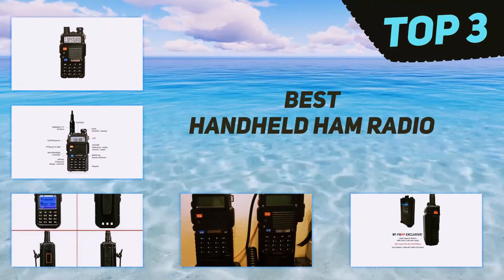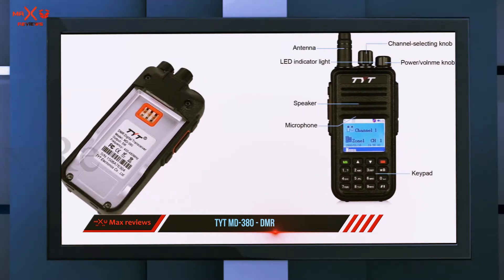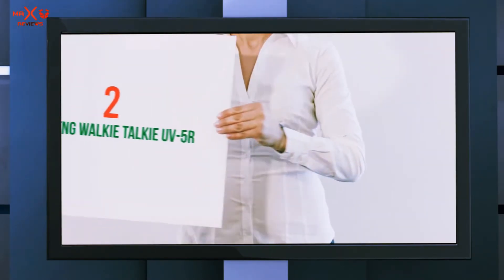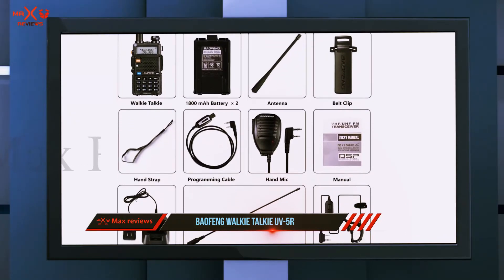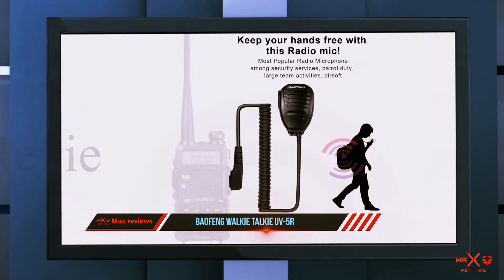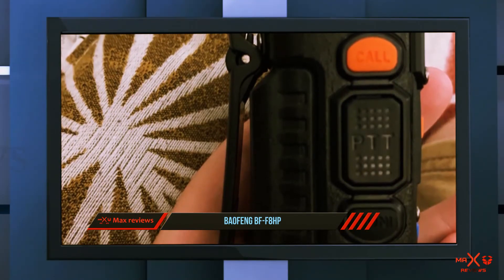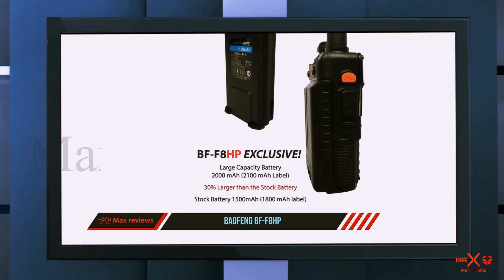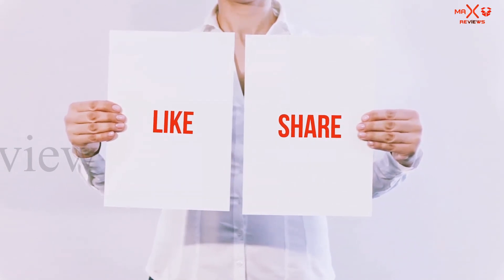The Best Handheld Ham Radio for 2023?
Here is the Updated Prices of the Best Handheld Ham Radio for in 2023!

Things that we mentioned in this video:
1. BaoFeng BF F8HP - B00MAULSOK
2. BaoFeng Walkie Talkie UV 5R - B0772FYKK8
3. TYT MD 380   DMR - B00X6FYWWS